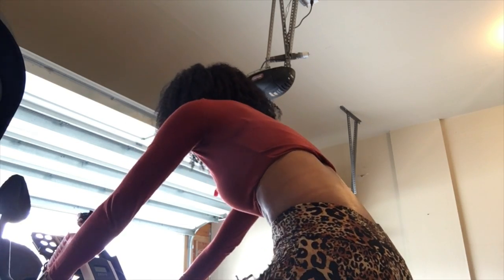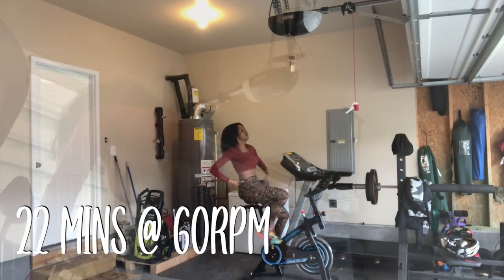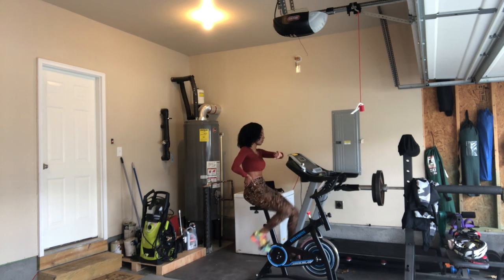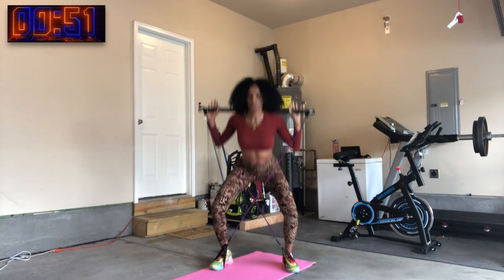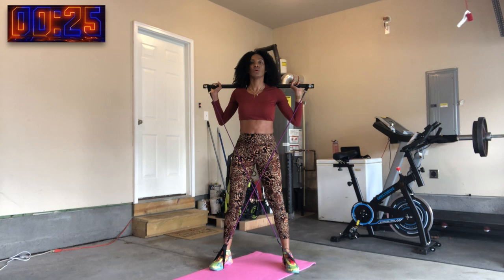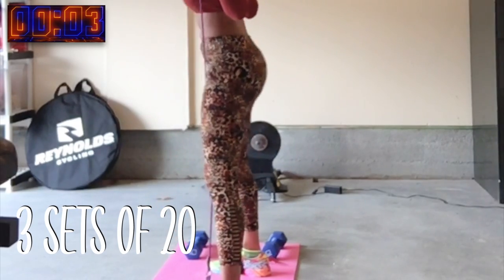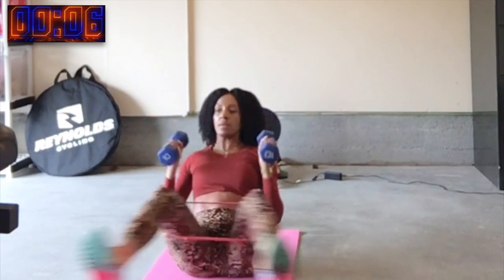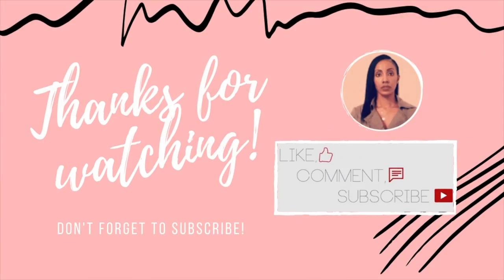Total Body Workout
If you’re unsettled about returning to the gym, but haven’t been motivated to stay on top of your workout regimen, give this full body workout a try.  It’s designed to slay right from the comfort of your own home.

RPM60 Cycle Circuit
22 mins
Resistance Bar Squats
3 sets of 20
Dumbbell Front Row
3 sets of 10
Leg Spreads to Overhead Press
3 sets of 20

Exercise Bike:

Pilates Bar Kit